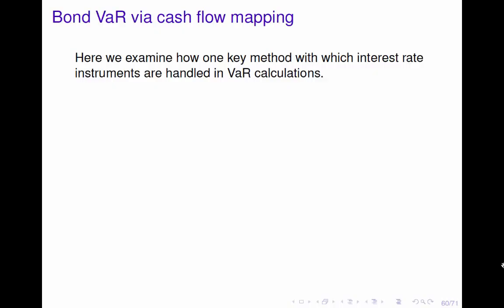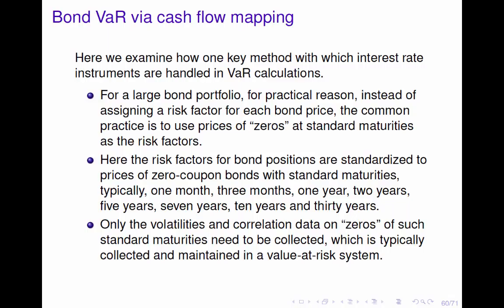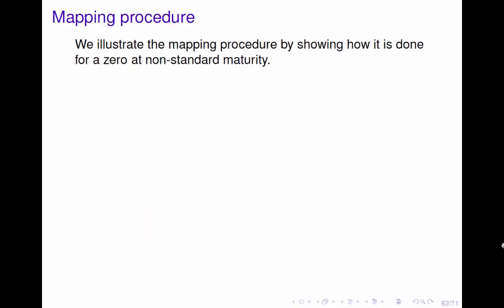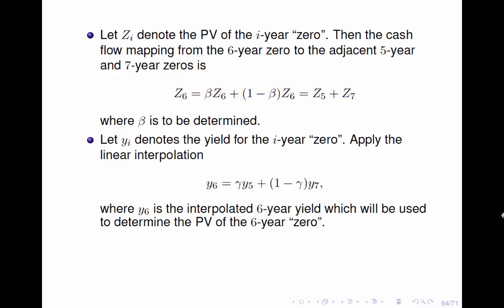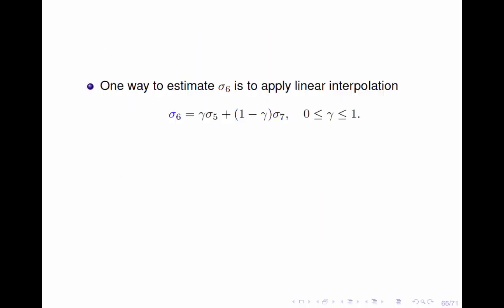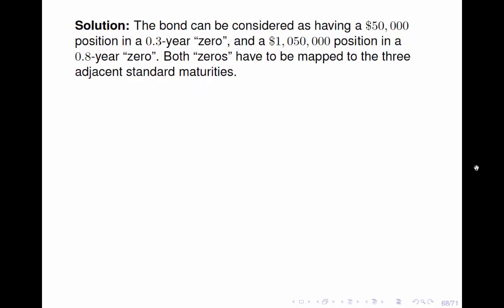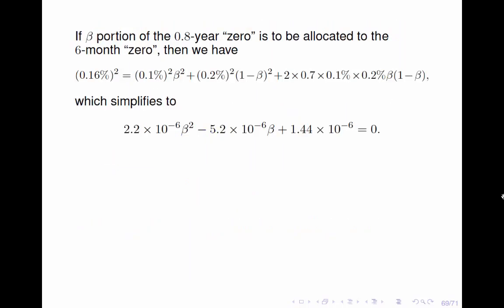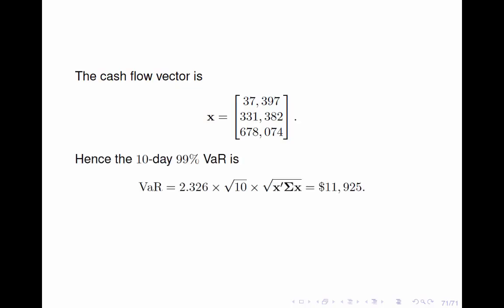Chapter6_7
Risk mappings: bond